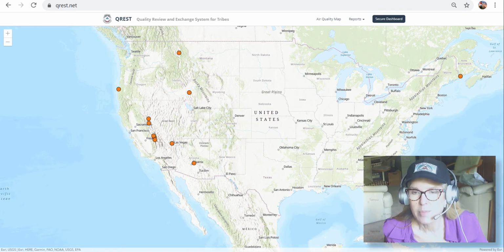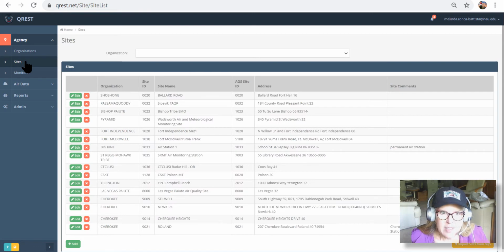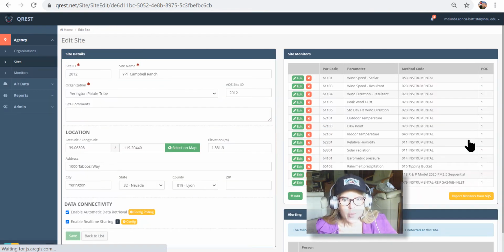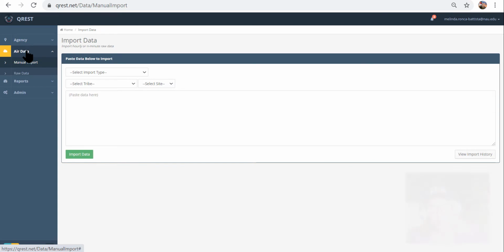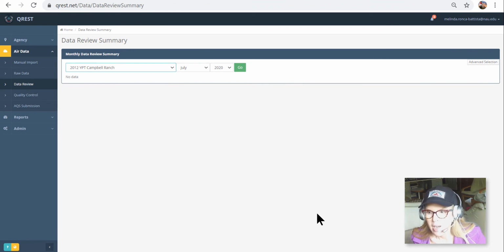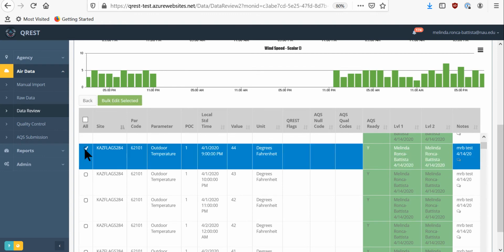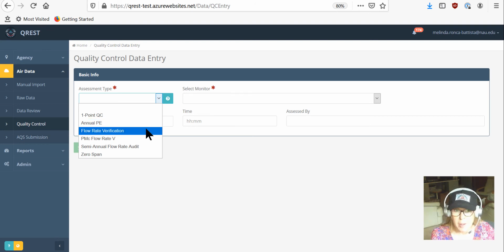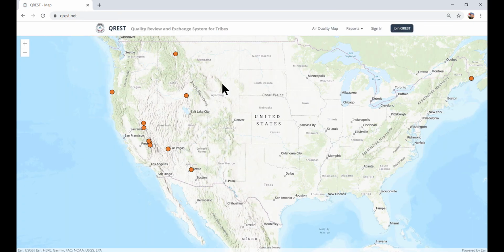QREST Overview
Quality Review and Exchange System for Tribes, a cloud-based, open-source software free to tribal air monitoring agencies.